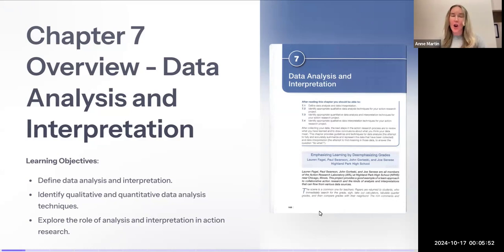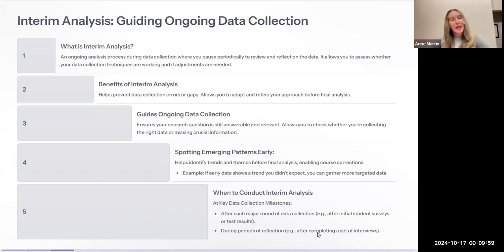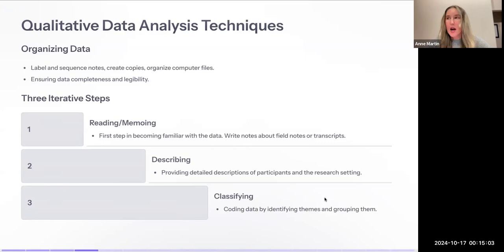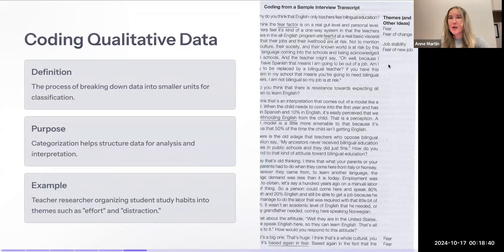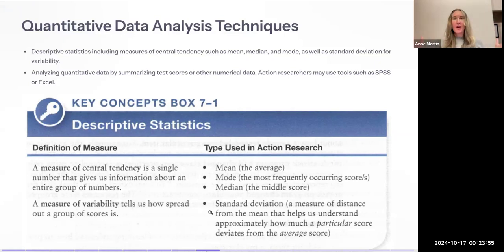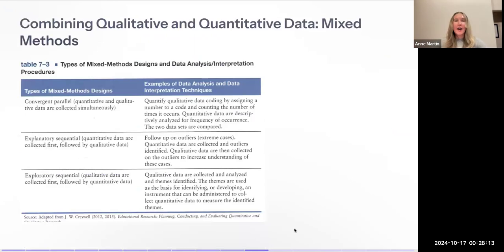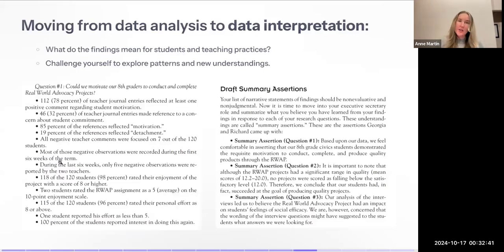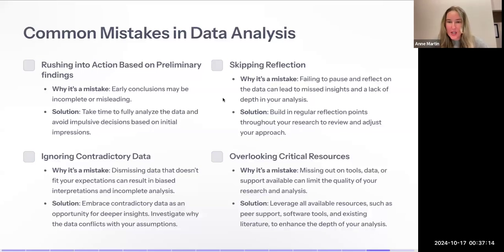STEM 7910 - Lecture 9 - Data Collection